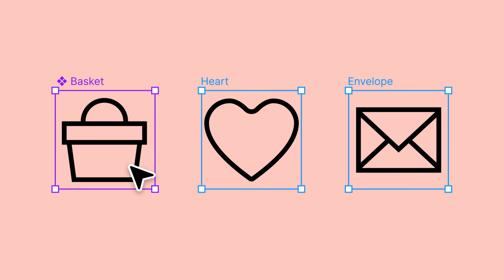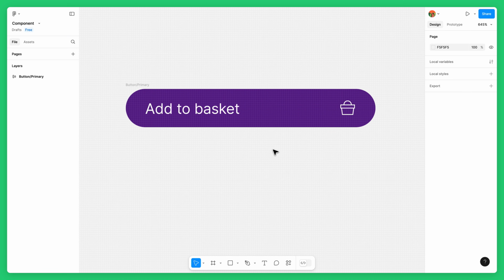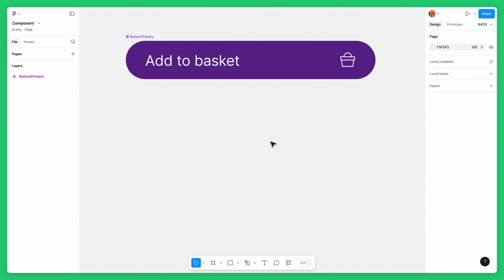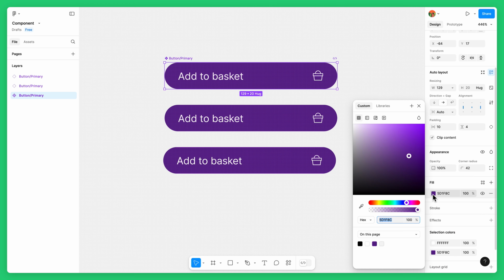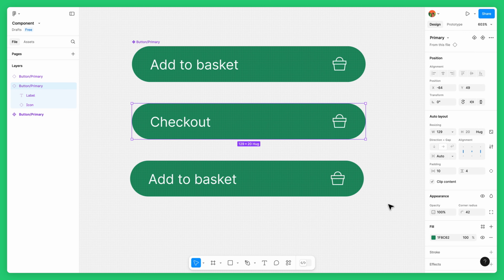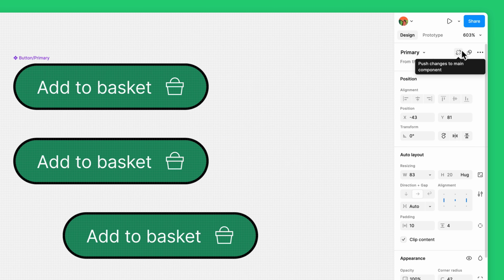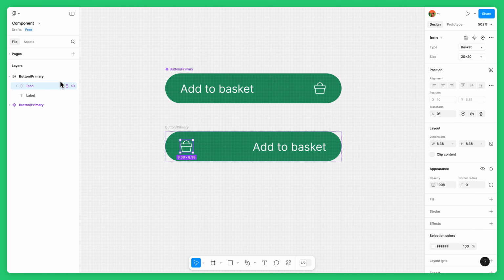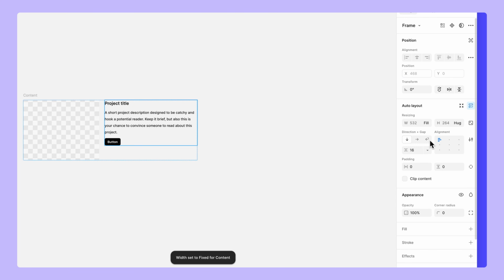Components fundamentals: Figma Design for beginners [7 of 13]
In this video, we’ll learn how incorporating components into your workflow can save you time and effort throughout the design process.

Feel free to make a copy of the Figma community file to check out the final design and additional resources

to view a written version of this course, along with up-to-date information on specific features.

Timestamps:
00:00 Intro
00:26 What is a component
01:15 Create component
01:39 Create multiple components at once
01:50 Create instance
02:20 What is an instance
02:40 Apply changes to instances
03:35 Push changes from instance to main component
04:06 Detach an instance
04:38 Outro